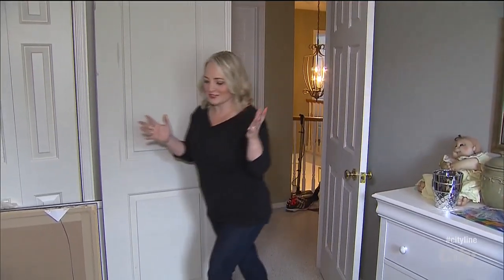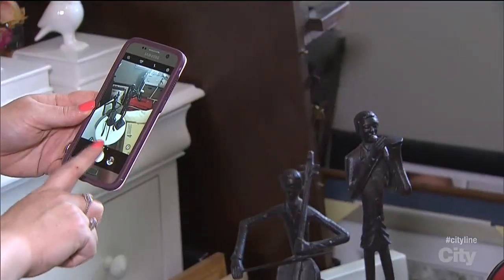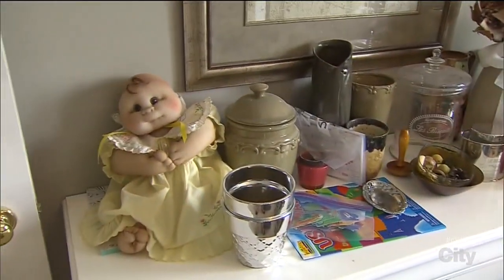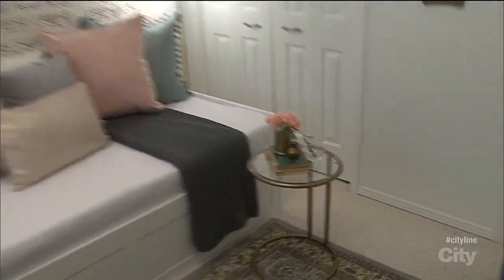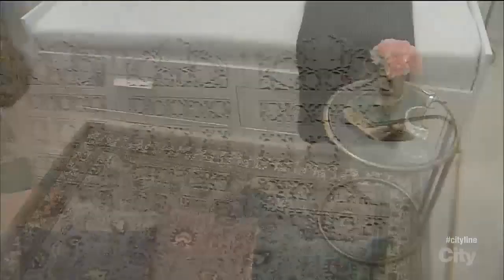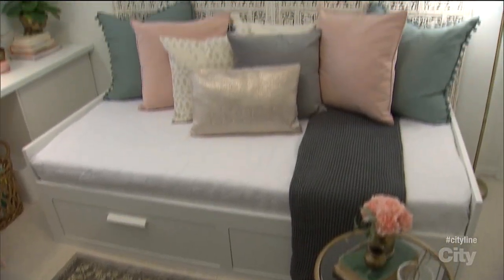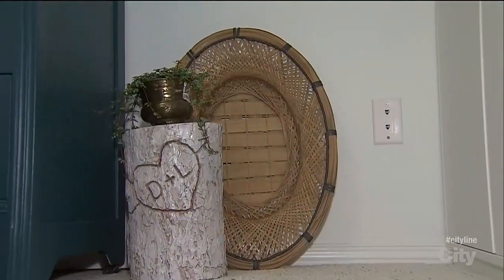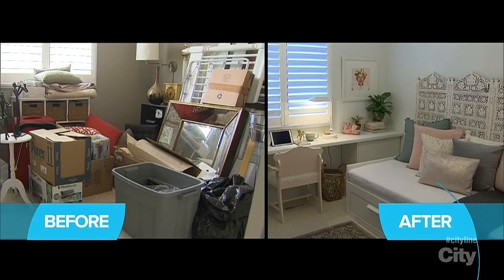A guest room makeover using *only* second-hand finds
DIY expert, Leigh-Ann Allaire Perrault, challenges herself to clean out her storage room, sell her unwanted items online and use that money to transform the room into a guest room by DIY'ing second-hand finds online!